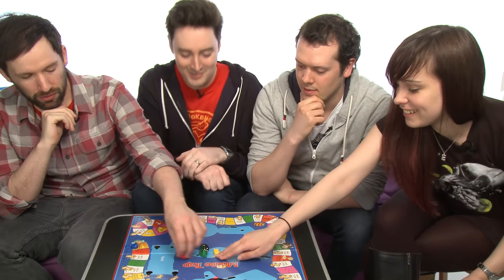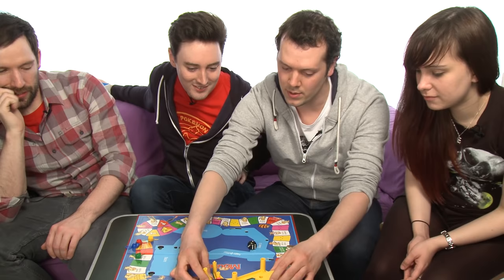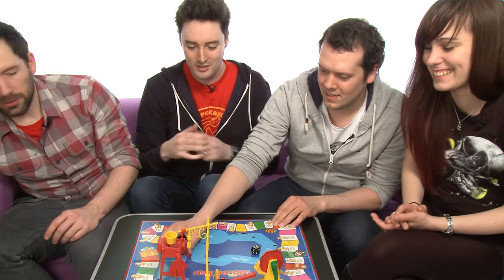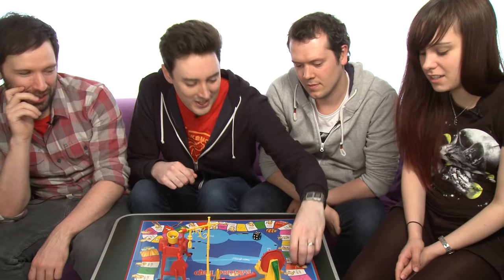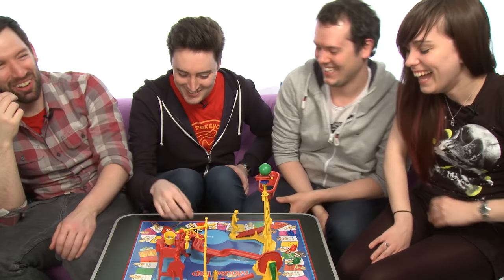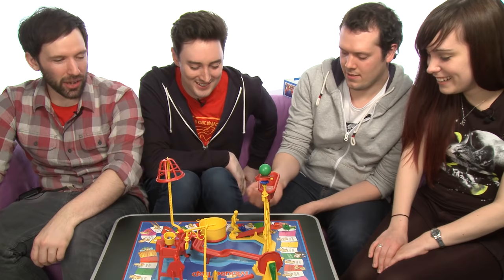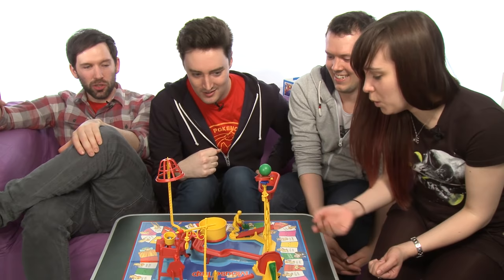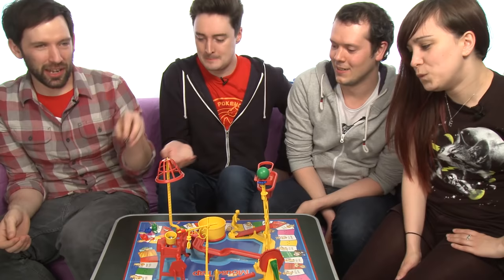Mouse Trap Game: OXtra and OXbox Play Mouse Trap - BEWARE THE TRAPPENING!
Recently we learned Ellen has never played vintage board game Mouse Trap -- one eBay transaction later, we're ready to set things right. Expect Machiavellian Mouse Machinery as Luke, Ellen, Mike and Andy turn the crank of destiny.